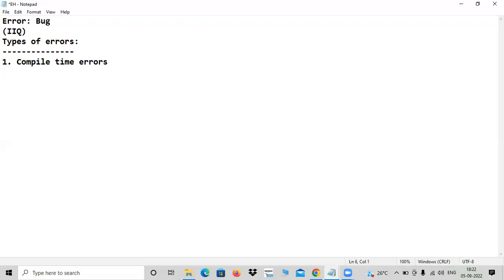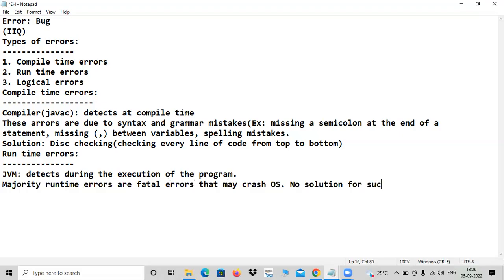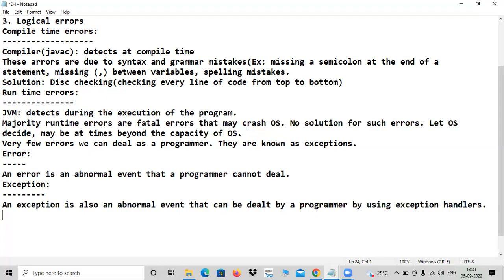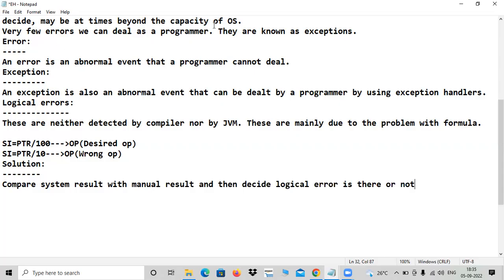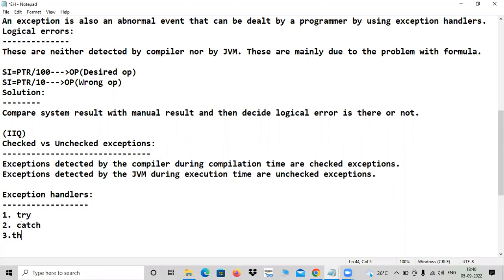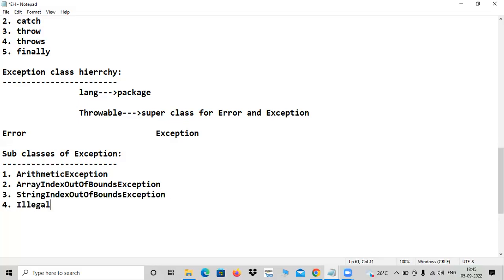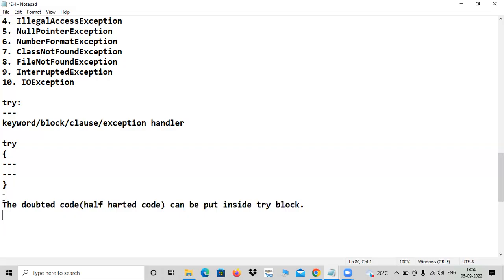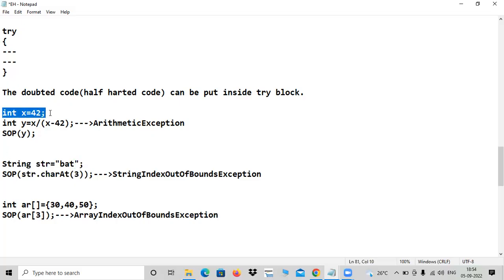JSE: Exception handling 2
Student can get a grip on basics of Exception handling.